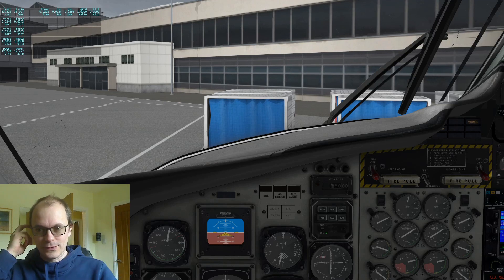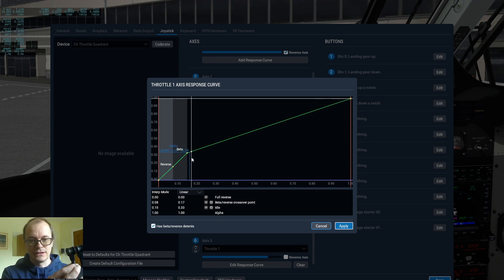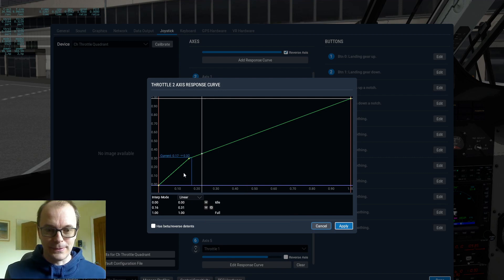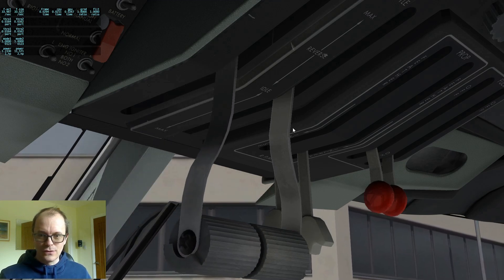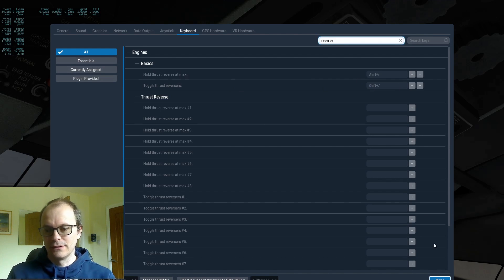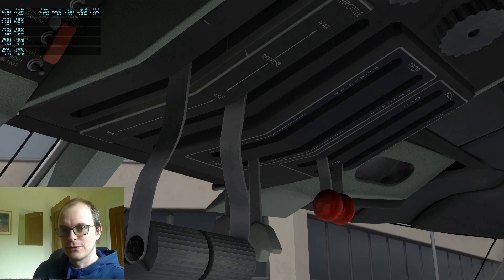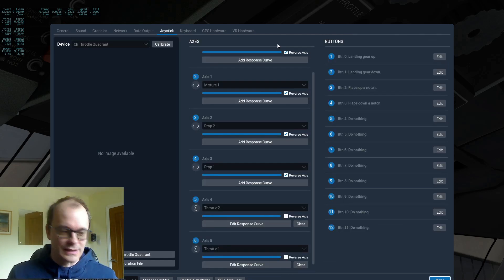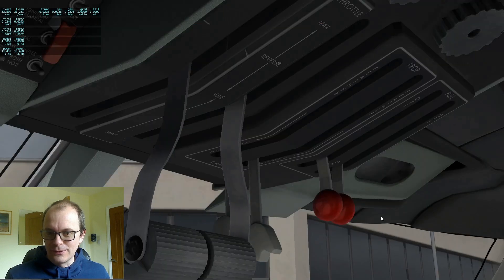Throttle Settings - X-Plane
I had a few queries from users of the Twin Otter that I'm modifying who were having trouble with reverse thrust settings on their throttle levers.

In this video I illustrate the way that I map beta/reverse mode settings on my throttle quadrant, and why this is no good for other users who have no physical detent on their levers.

So for these users, I explain and explore the other options for mapping particular x-plane reverse thrust commands to a microswitch.